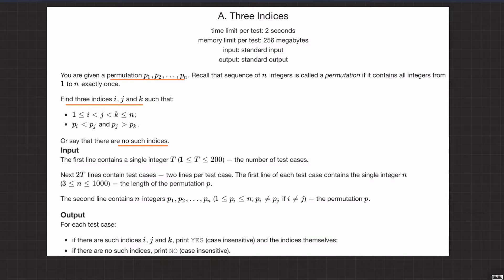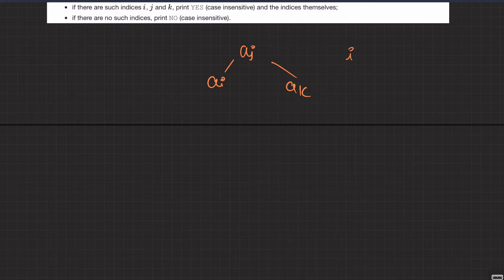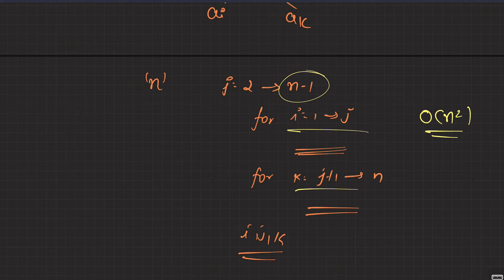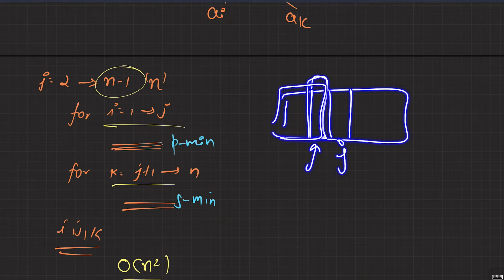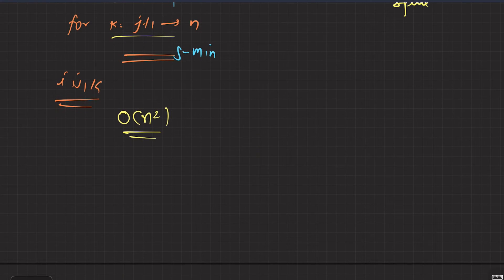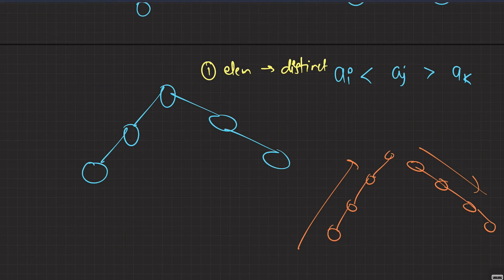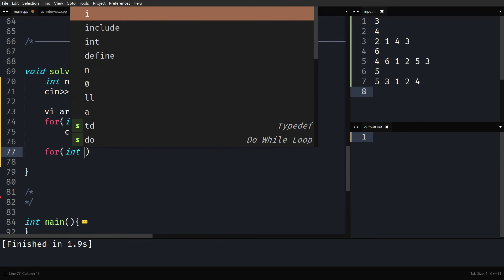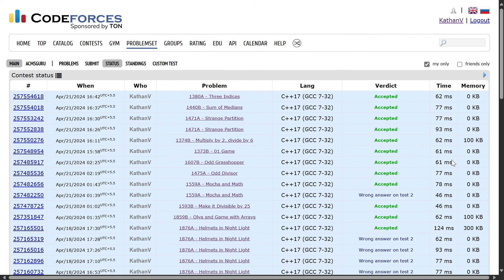Three Indices | Codeforces | @TLE_Eliminators 's CP31 | 900 Rated | Q-29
Are you new to competitive programming (CP) and overwhelmed by Codeforces? This video is for you! It's part of my 31-part series designed to guide CP newbies and help them develop their skills. Today, we'll tackle a 900-rated problem, "Three Indices", from the fantastic "TLE's CP31" problem set created by @PriyanshAgarwal.